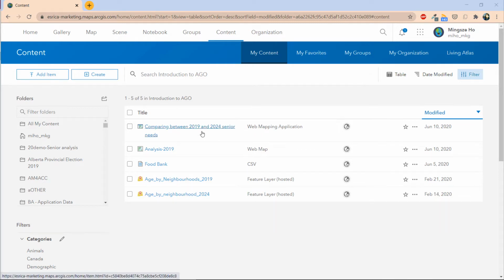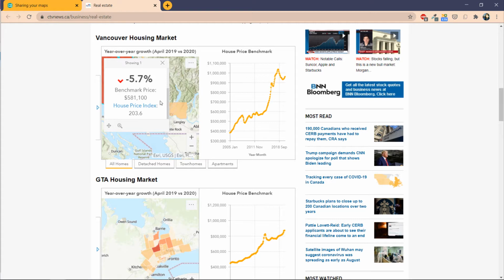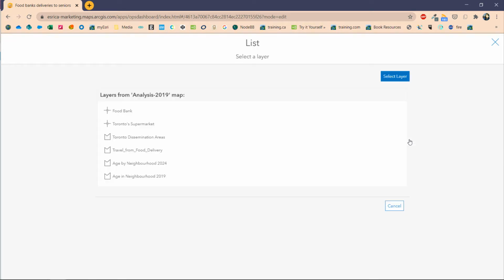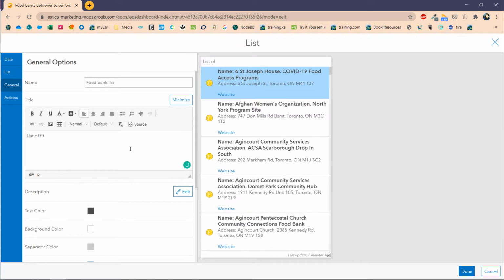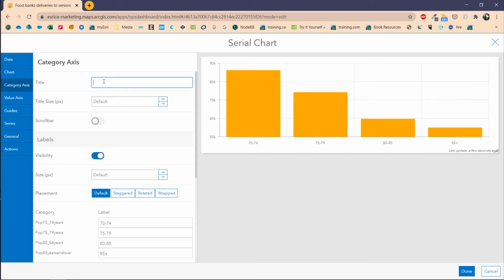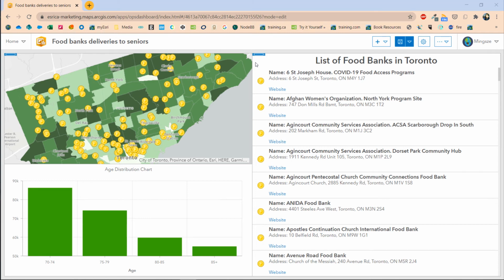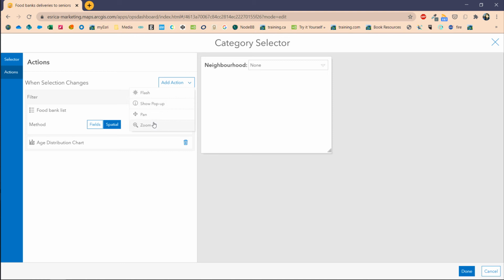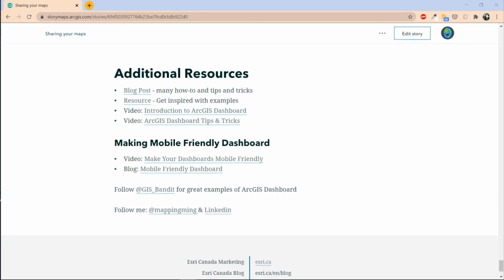Building a quick simple dashboard